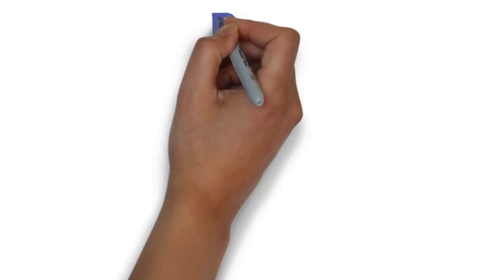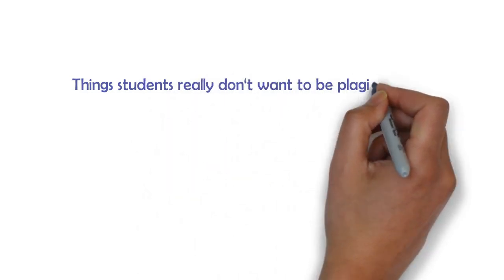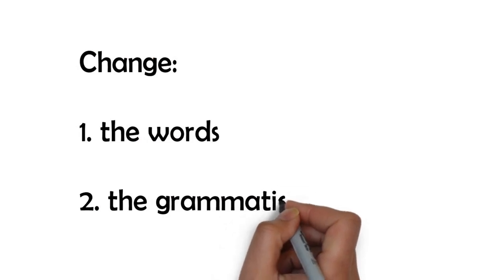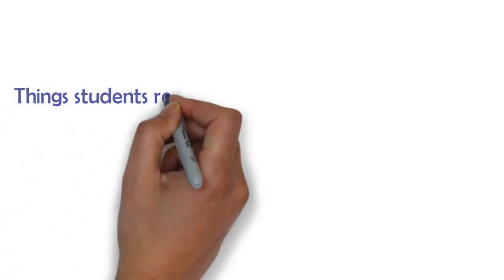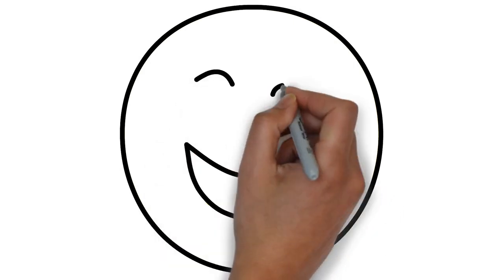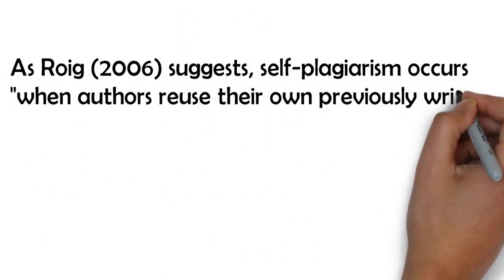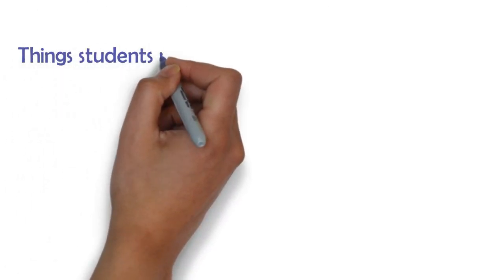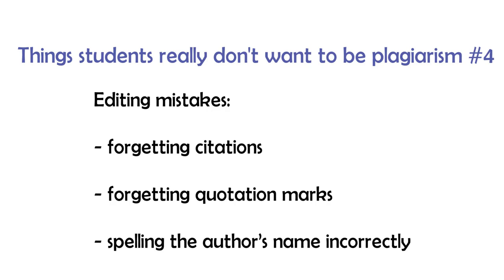How to avoid plagiarism in academic writing?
This video will share some simple methods or useful tricks to make your text unique and not collide with any academic published text.